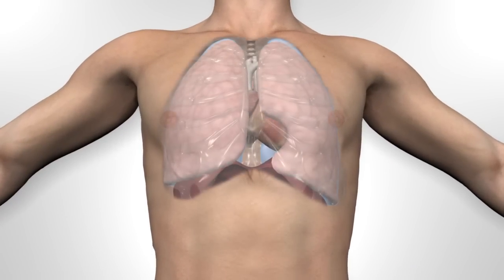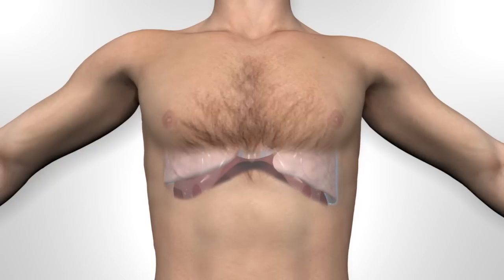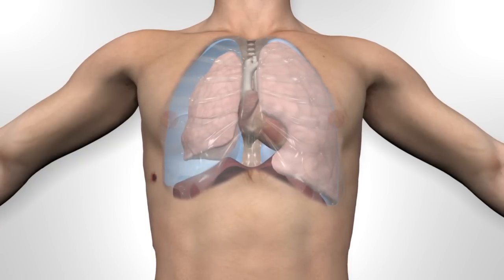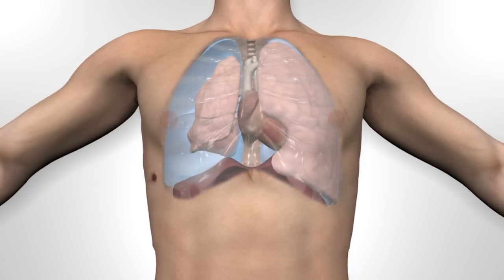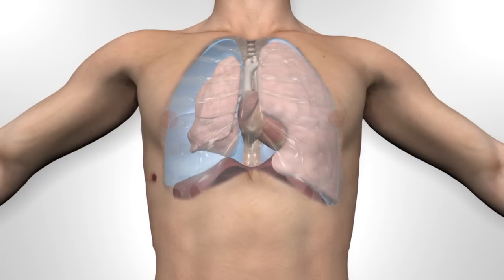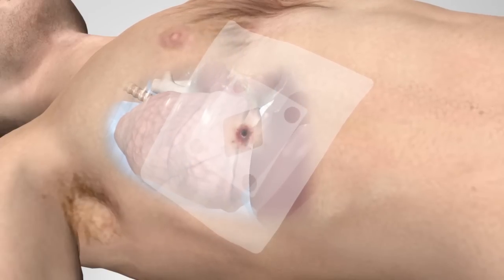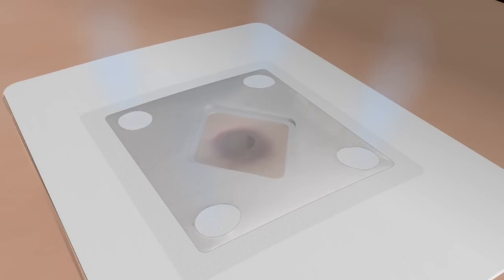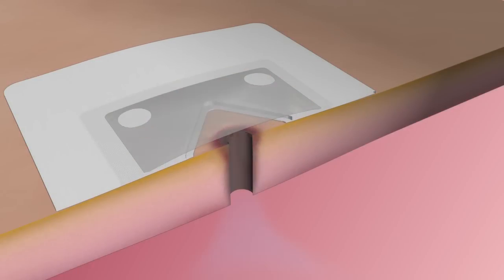Russell Chest Seal Open Pneumothorax.mov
The Russell Chest Seal™ - an innovative dressing for the emergency management of penetrating chest wounds

The Russell Chest Seal™ is a hydrogel-based dressing with an integral low-profile valve.  Its purpose is to cover penetrating chest wounds to allow air to escape from the pleural cavity without being drawn back in.  The aim is to minimise lung collapse associated with this injury and to facilitate lung re-inflation.